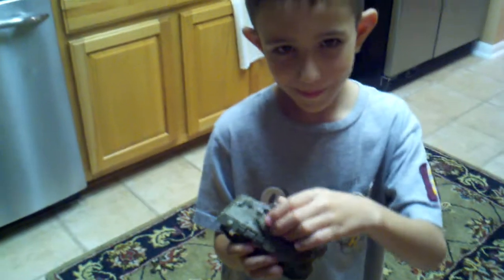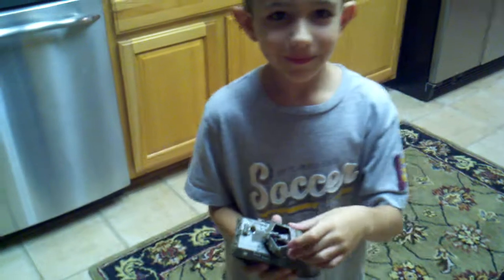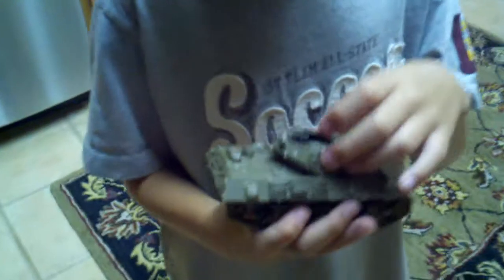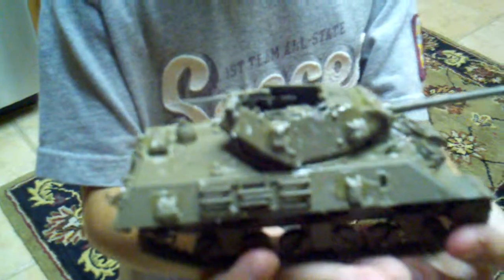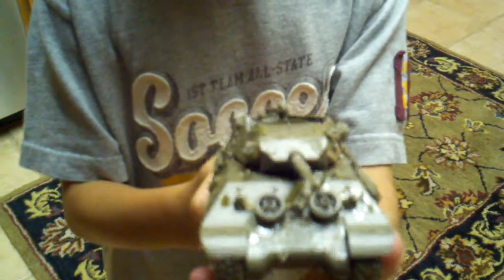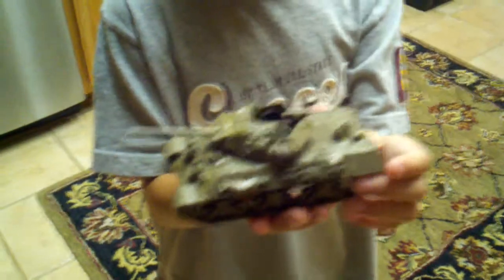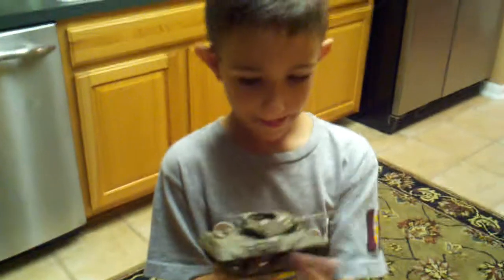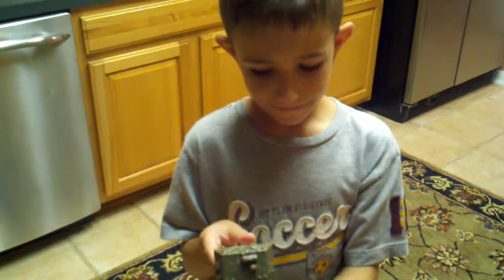Caedens first hard tank model